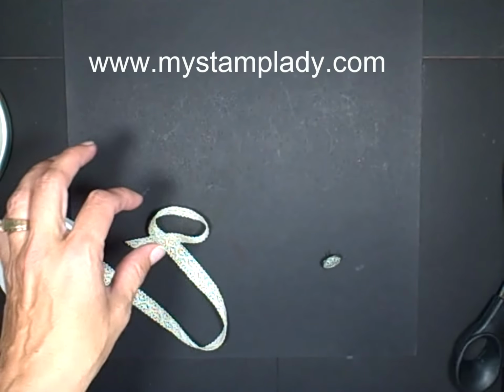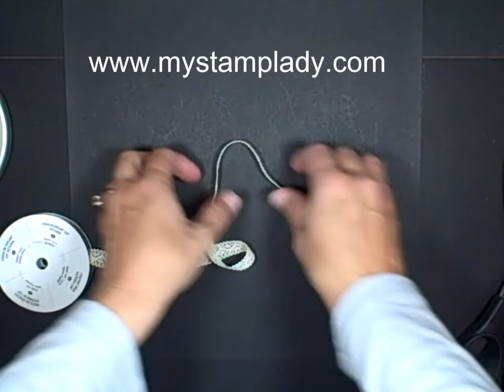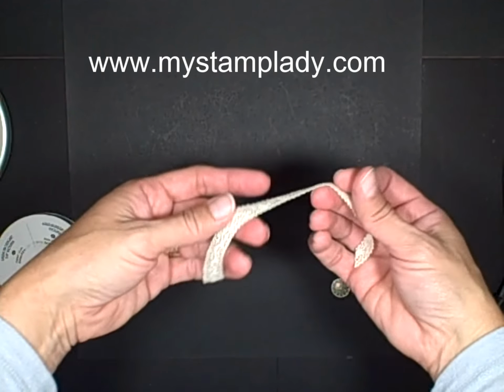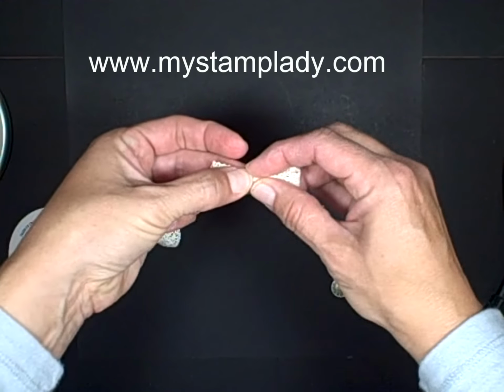How To Make A Faux Bow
How To Make A Faux Bow @ This quick video will show you how to make a faux bow that looks great every time.